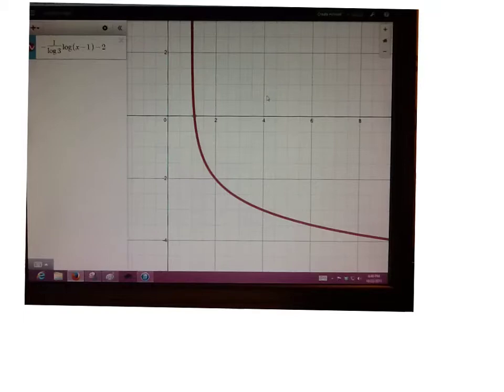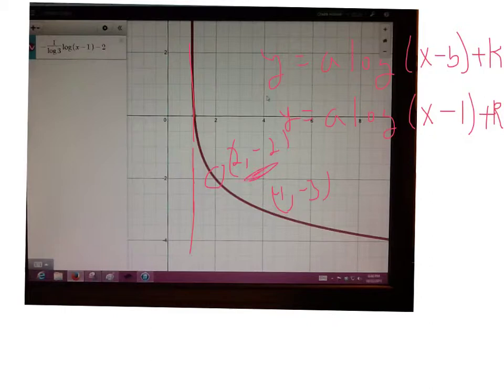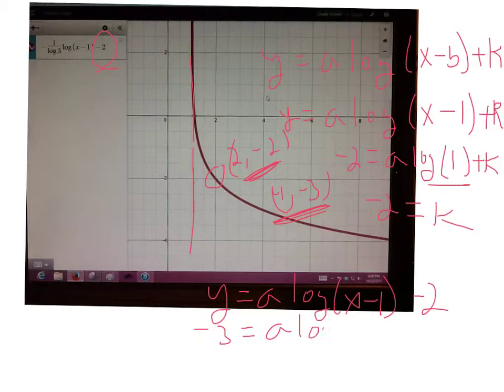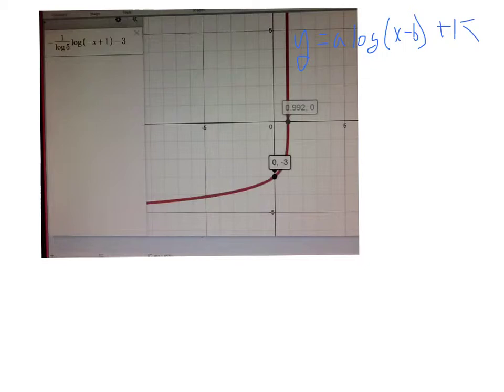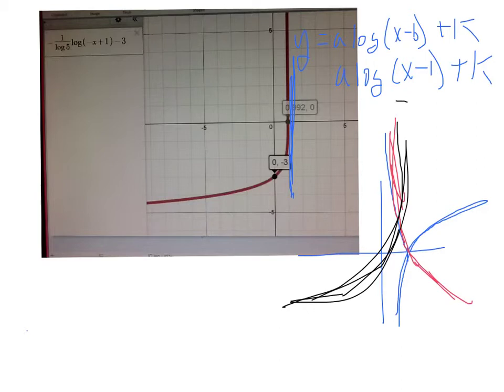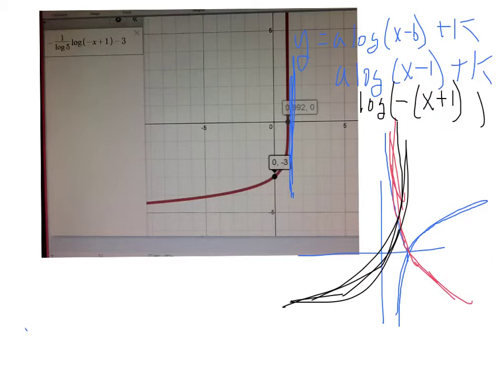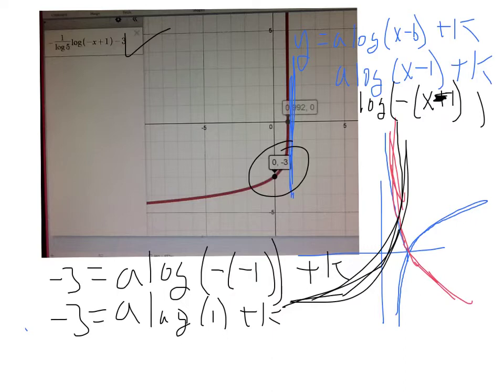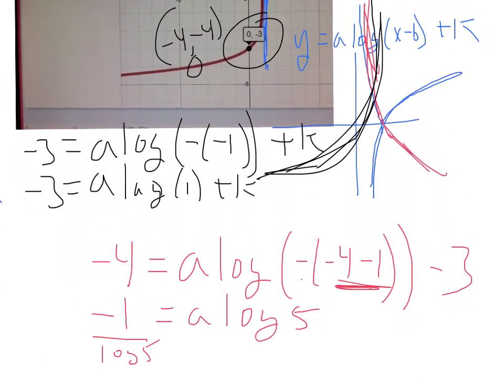Lippmann 4-5 examples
Transformed log functions with vertical shifts